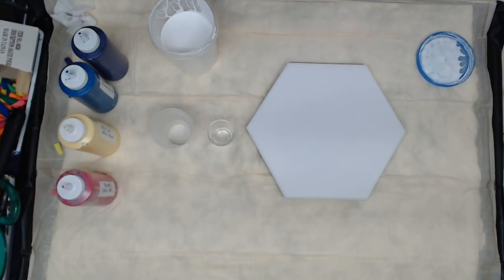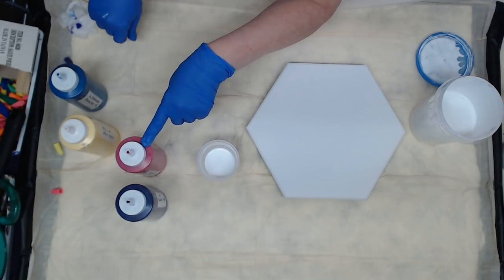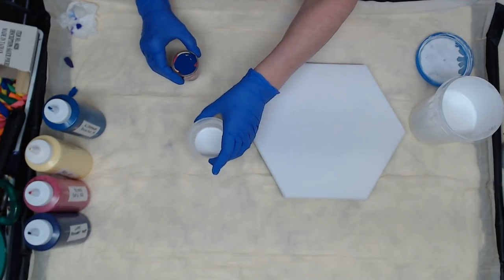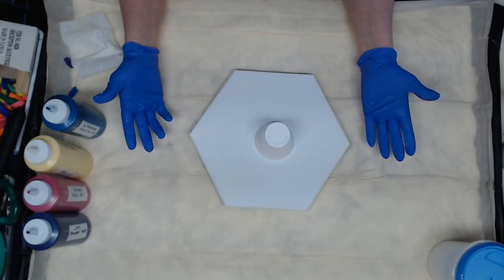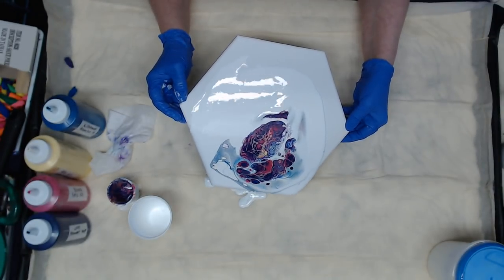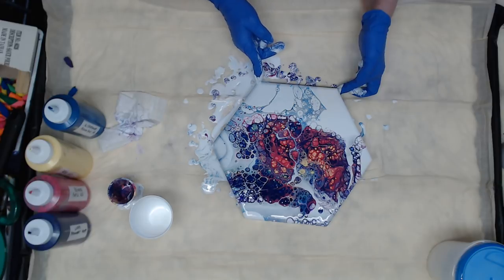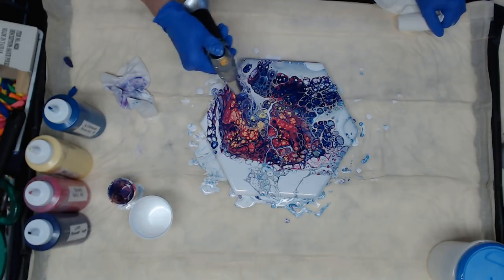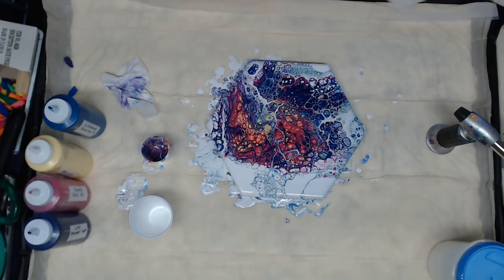(310) The Boiler Maker Pour - Acrylic Pouring